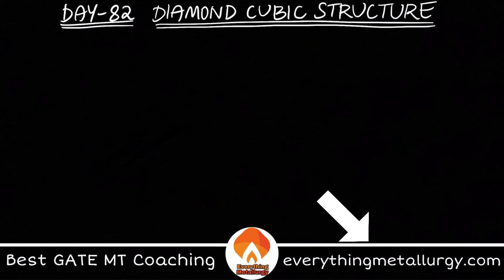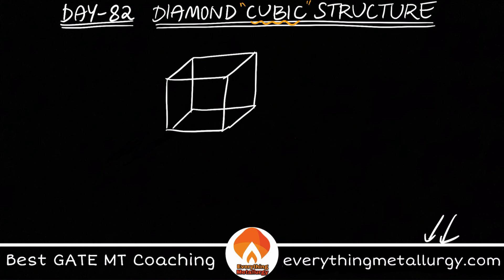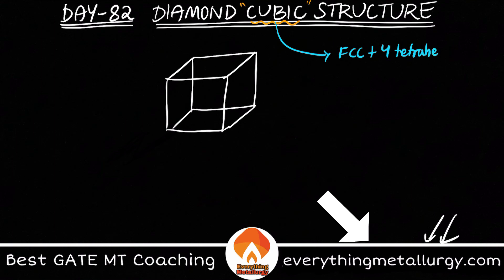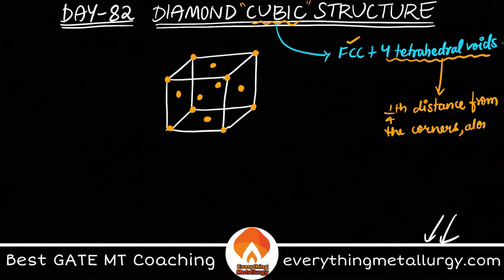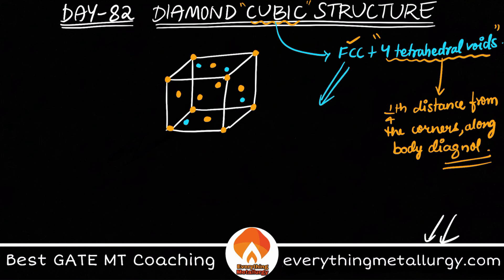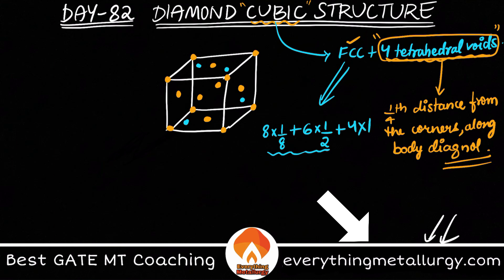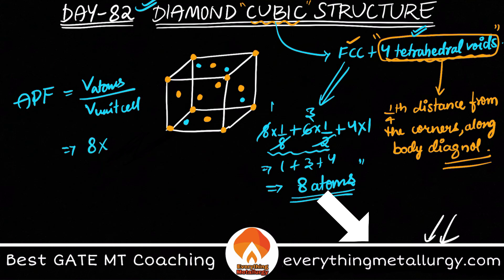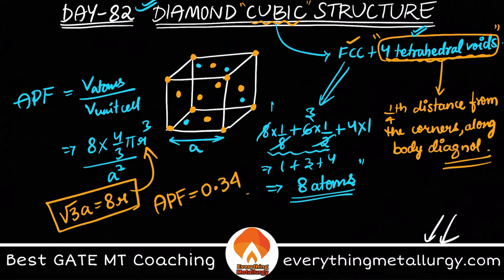Diamond Cubic Structure | Day82 100days100concepts | Early bird discounts on GateMT2022 | Live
GATE MT2021 | 100days100concepts | Day -82 Diamond Cubic Structure | everythingmetallurgy.com | Videos & Tests